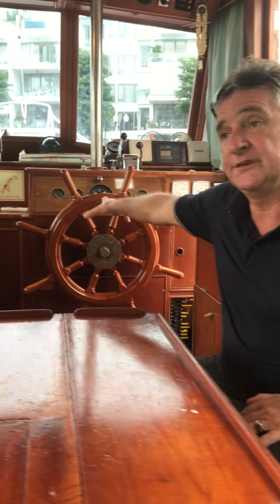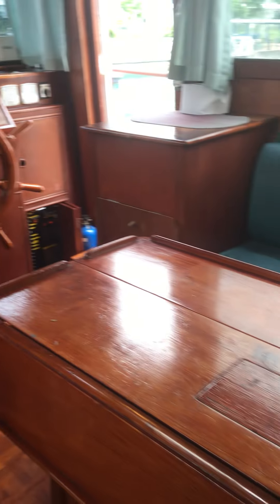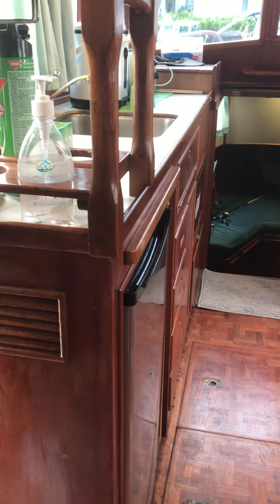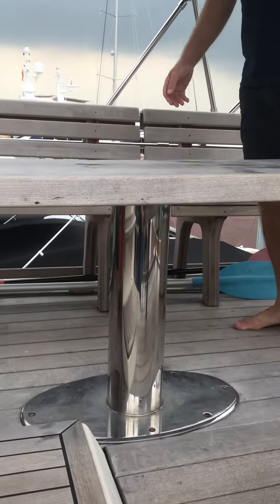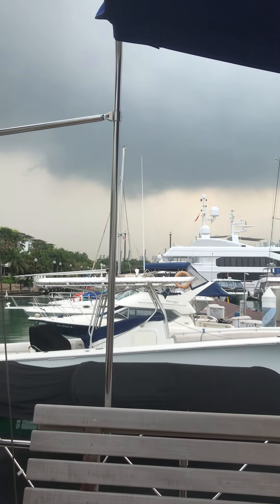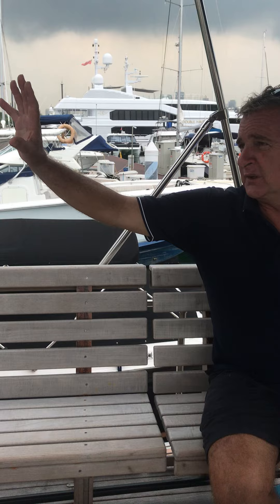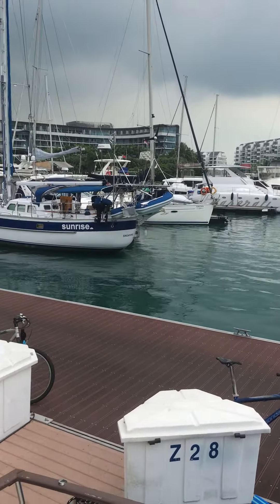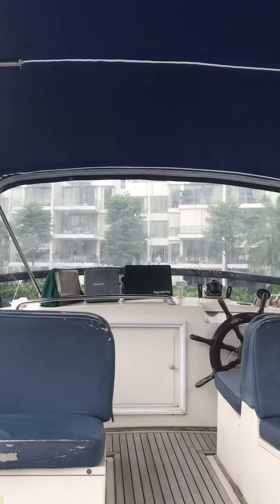4 Hours Day Charters aboard the iconic Lady Olivia, a 1991 Grand Banks 37 powerboat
Rent a Boat Guru William offers pros and cons for chartering a trawler style power boat for your 4-hour day charter!